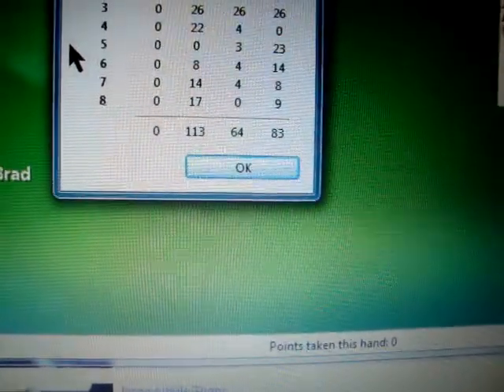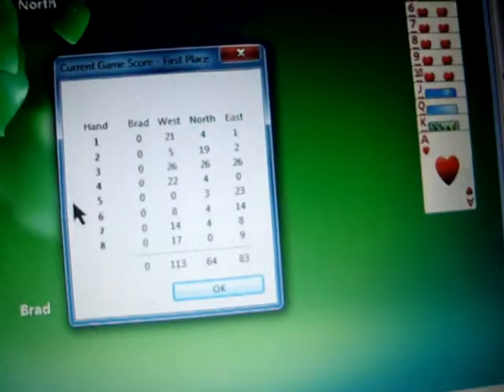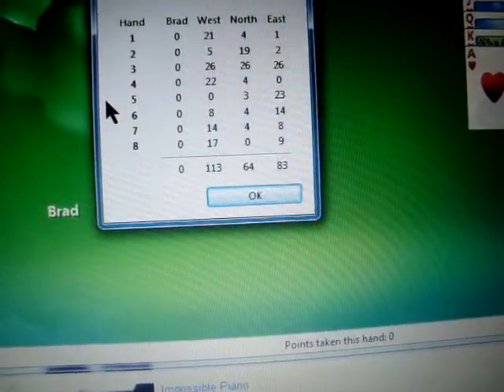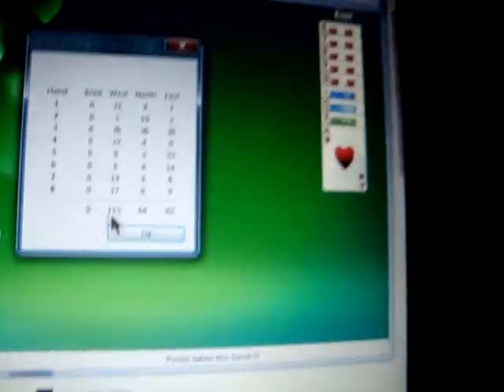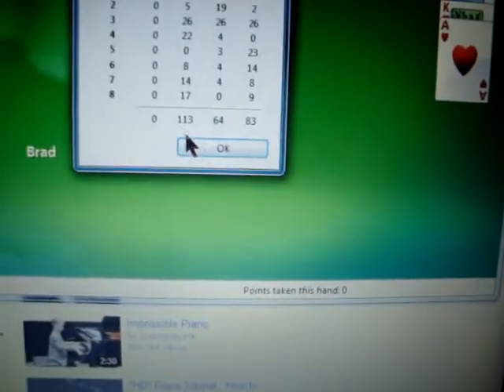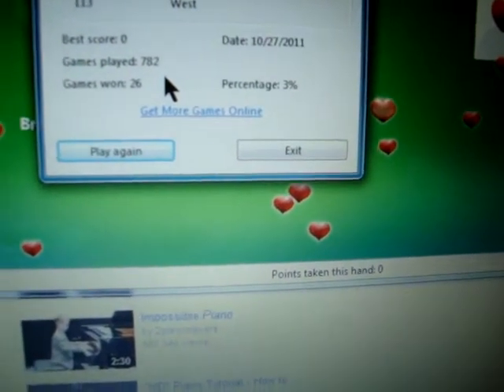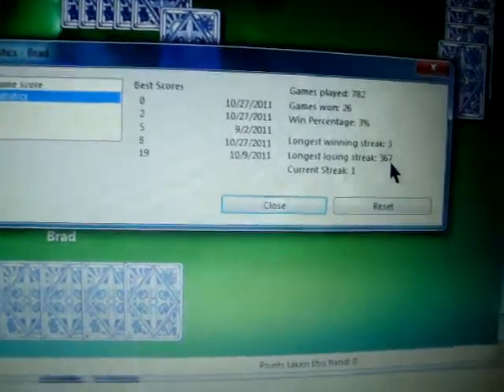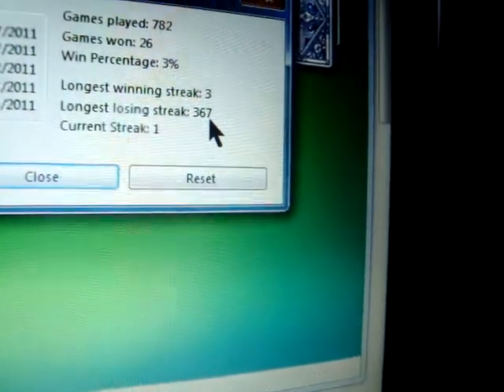Perfect Hearts Game (0 Points)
My God! This took me like. well over 300 attempts (I say what it is in the video, think it was around 376). It's perfect in the sense that I got no points whatever, not that I shot the moon 4 times straight. Seriously, try this yourself if you get the chance and you'll see how much the computer can be an asshole to you lol. Btw, the vid on how I burned my hand will be up soon.